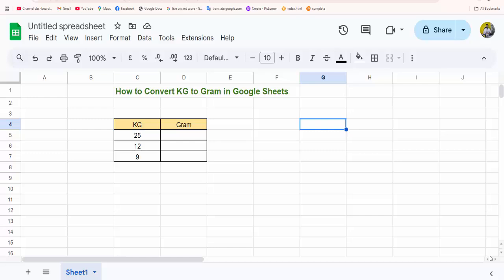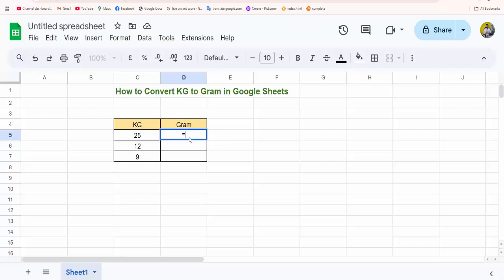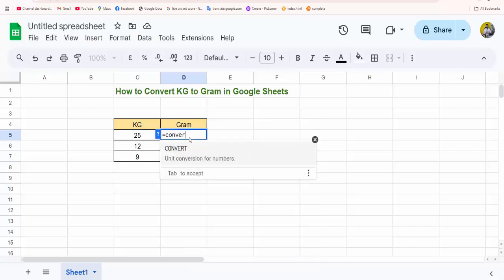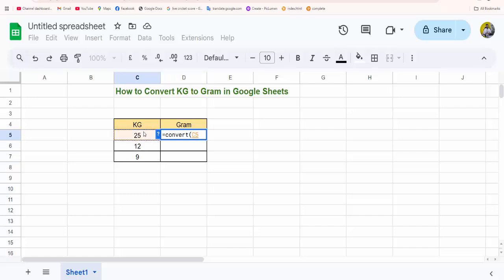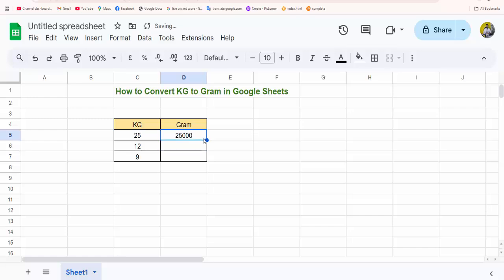How to Convert KG to Gram in Google Sheets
Learn how to easily convert kilograms (KG) to grams in Google Sheets using a simple formula! Whether you're working with a large dataset or just want quick calculations, this step-by-step guide will make it effortless. Perfect for students, professionals, or anyone managing unit conversions in spreadsheets.

💡 What You'll Learn:
✔️ Basic formula for KG to Gram conversion
✔️ Applying formulas to multiple rows
✔️ Pro tips for handling unit conversions in Google Sheets

📈 Make your spreadsheet work smarter for you today!